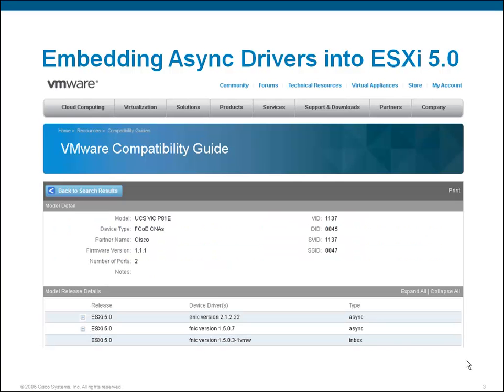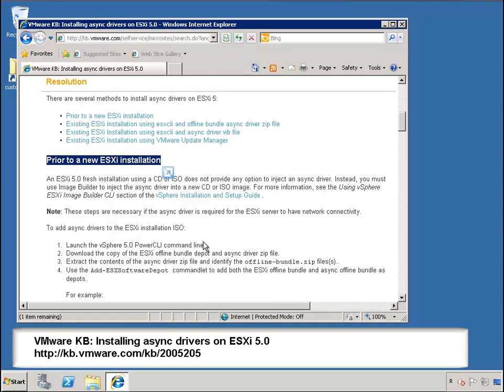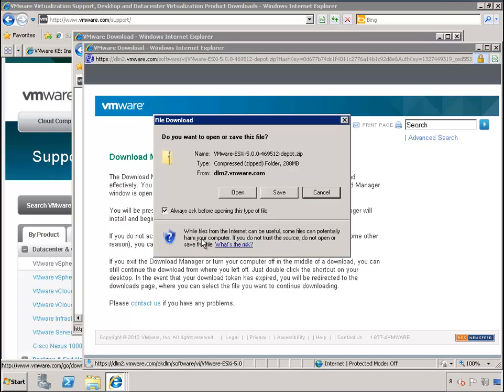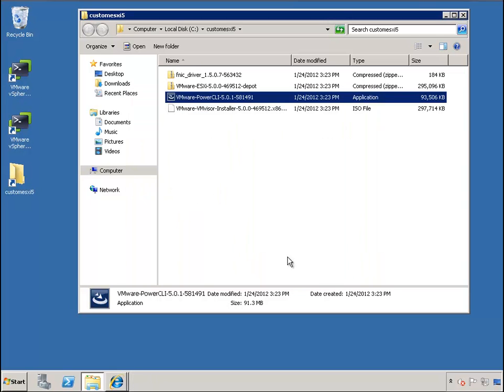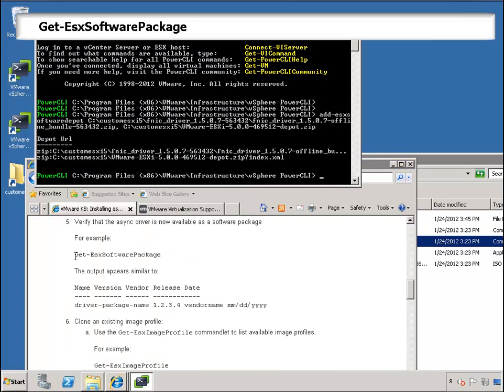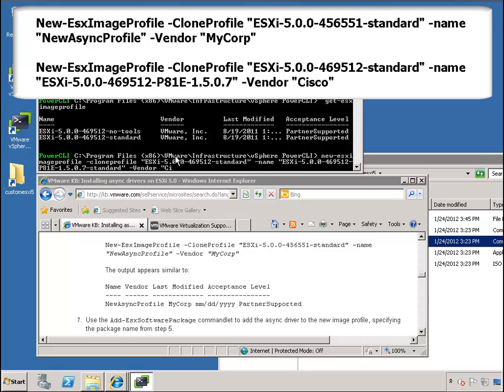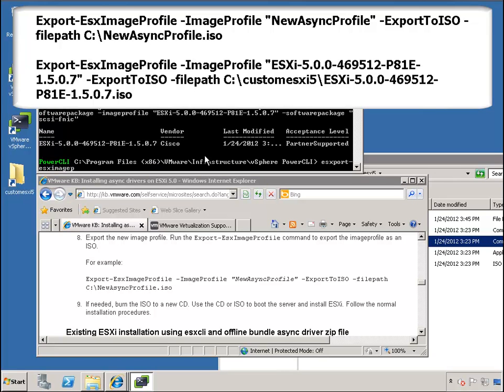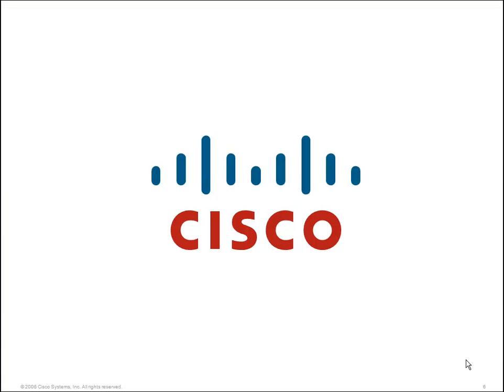Embedding Async IO Drivers into ESXi 5.0 Installation ISO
This video shows the process of embedding async IO drivers into the ESXi 5.0 installation ISO.  The P81E 1.5.0.7 driver is used in this example.   This video shows the entire process from downloading the necesssary software packages, generating the new ISO, installing ESXi, and verifying the updated driver is truly installed.